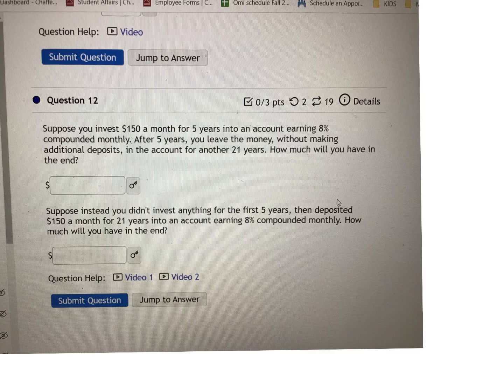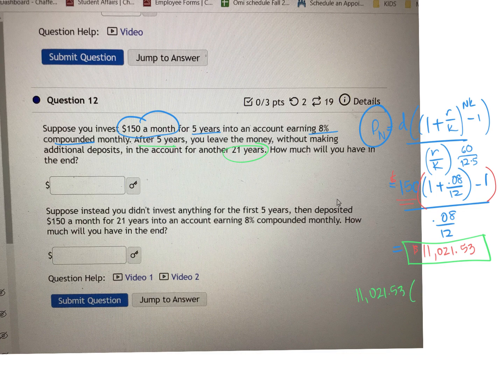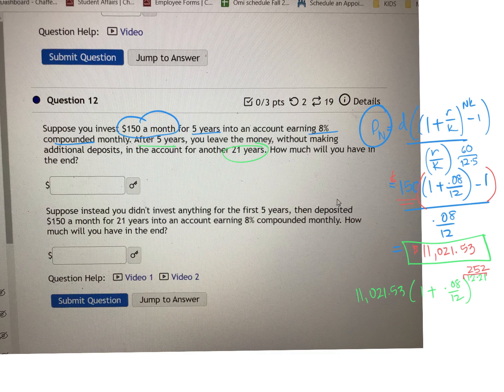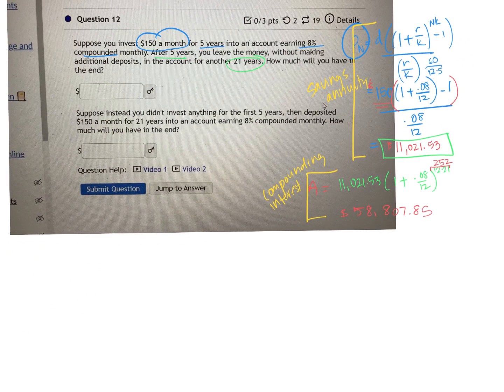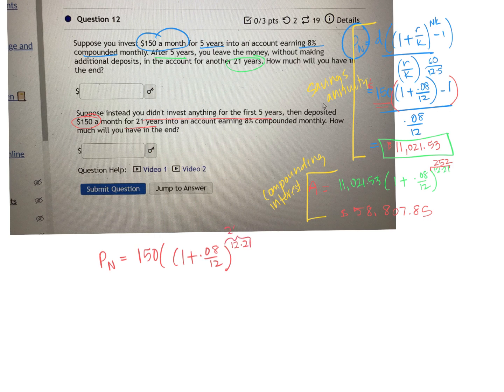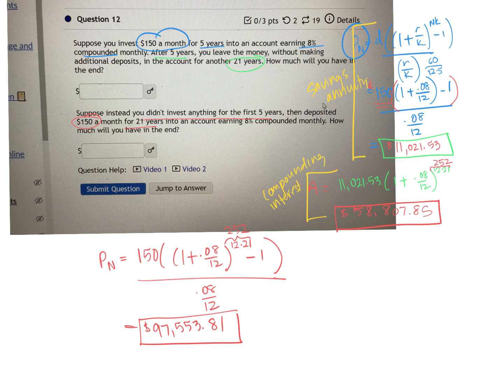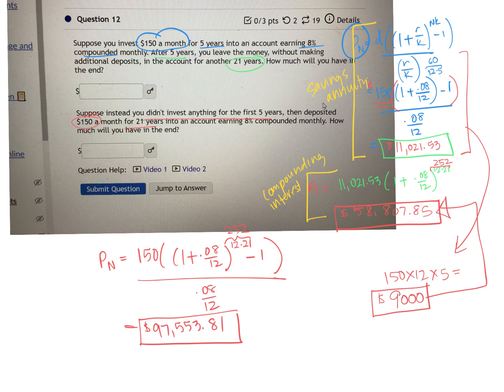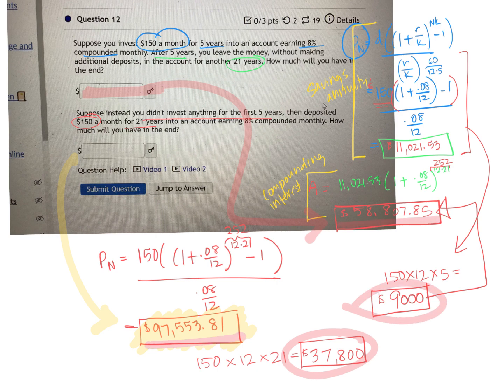finance two assessment #12